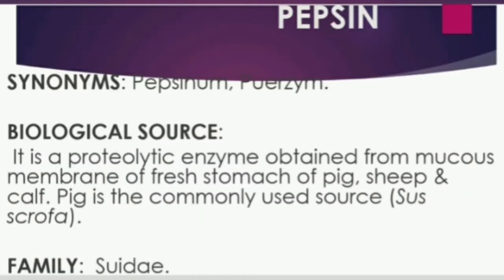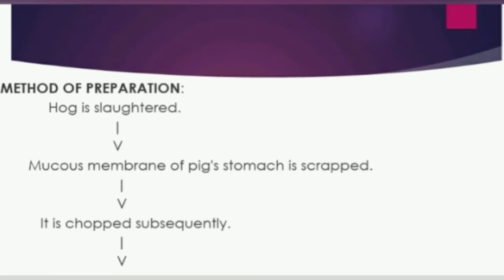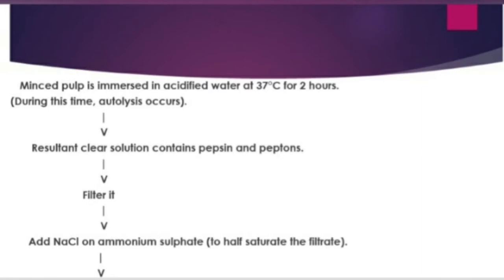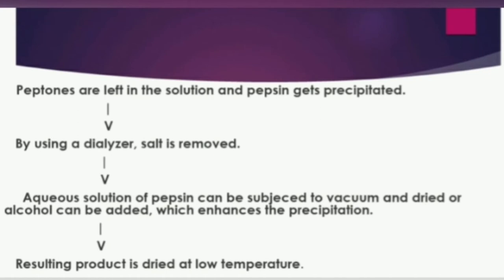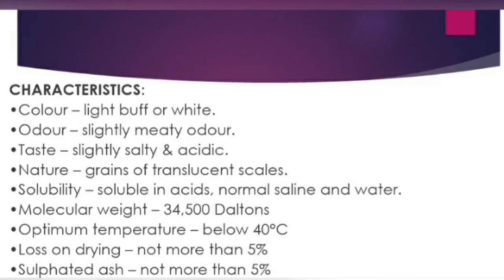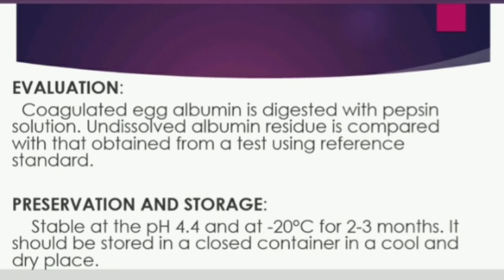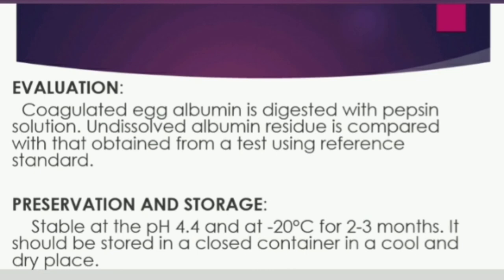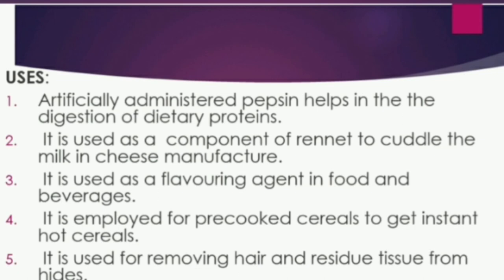Pharmacognosy in 5 minutes|Pepsin| Pharmacy